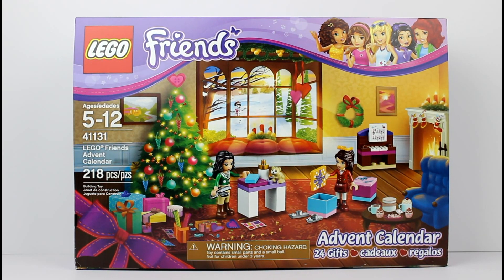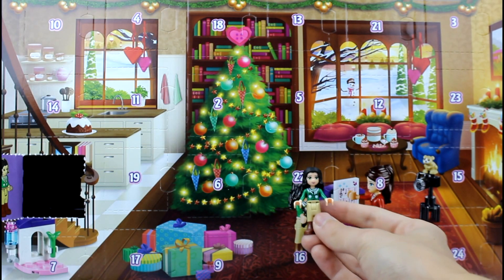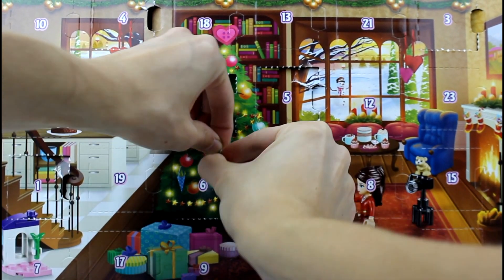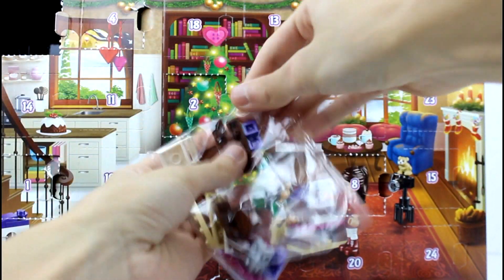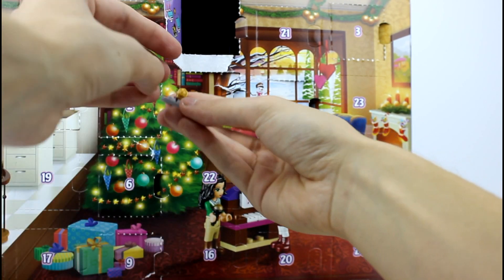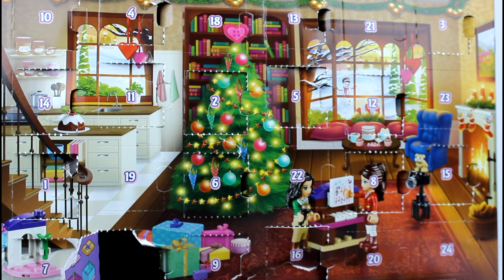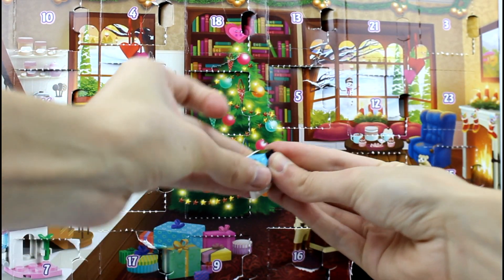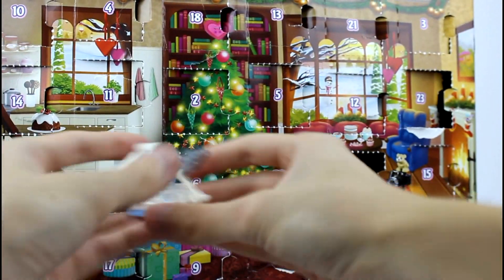Lego Friends Advent Calendar 2016 Unboxing Toy Review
We are opening the entire Lego Friends Advent Calendar today!

Let me know which piece was your favorite!

IMPORTANT!

IMPORTANT!

SOCIAL MEDIA!